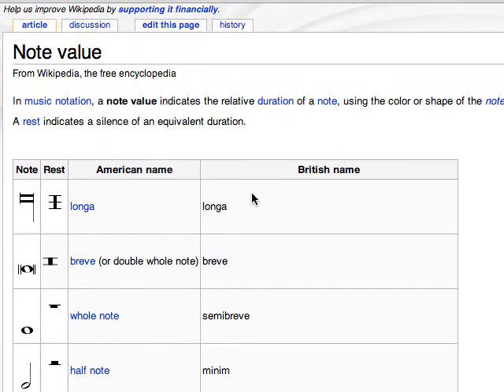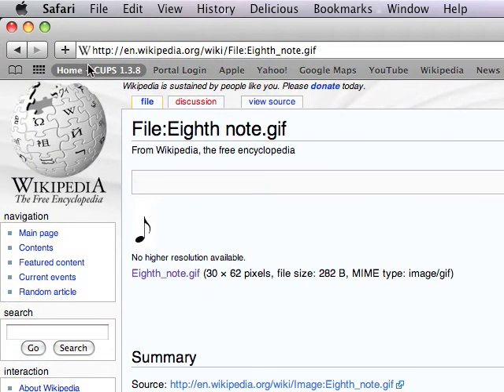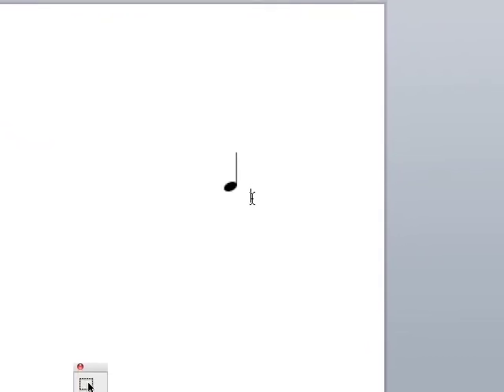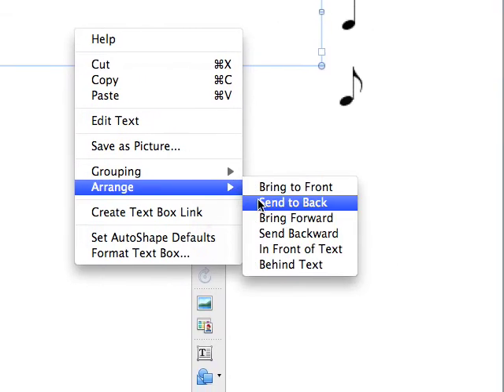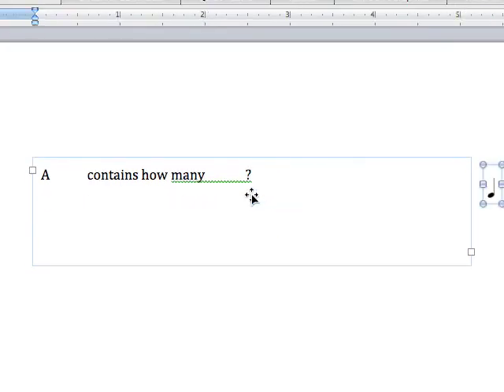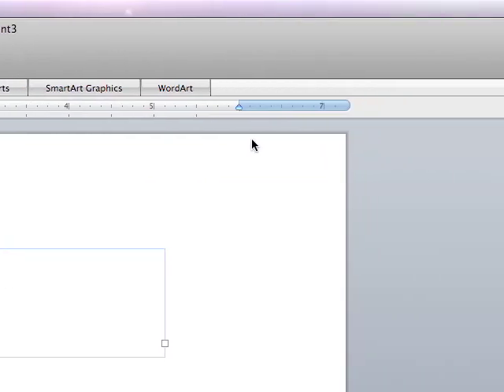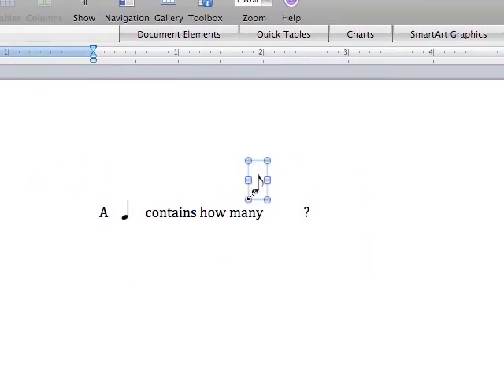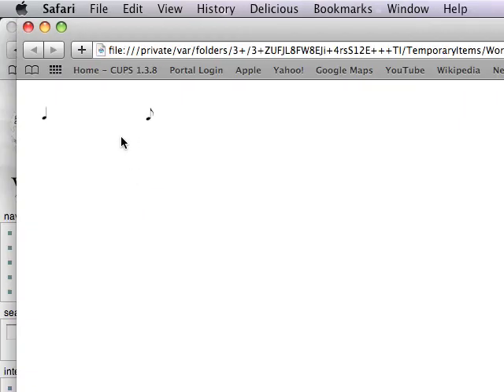Blackboard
Making a question with text and graphics in Word